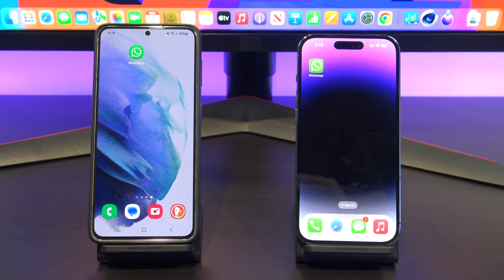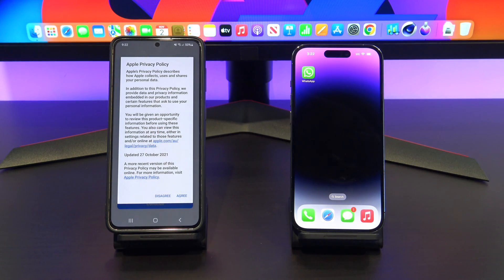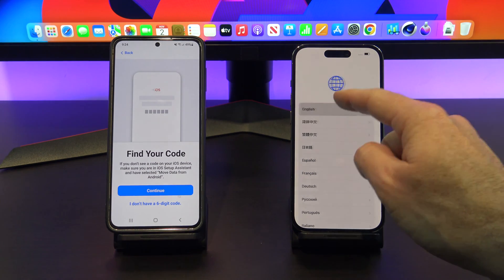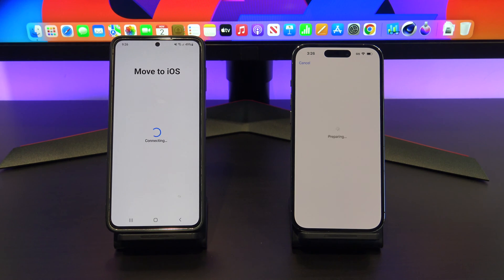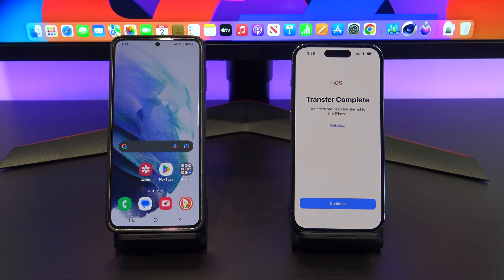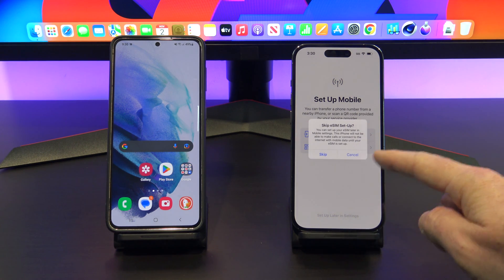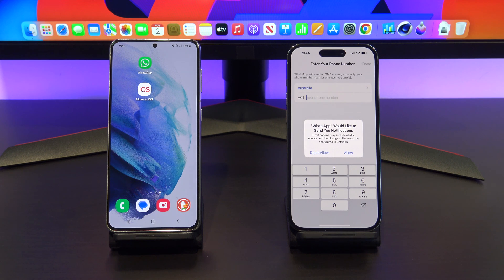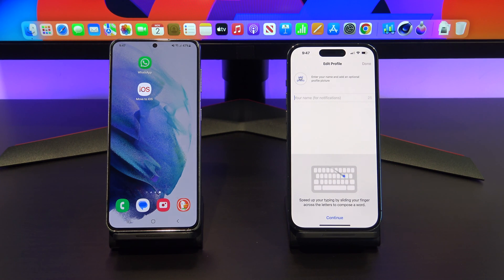Transfer WhatsApp Android to iPhone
In this video we show you how to Transfer WhatsApp Android to iPhone. Helpful if you have a new iPhone and want to move all your WhatsApp data over from your old Android phone.

1. Introduction [0:00]
2. What you need? [0:27]
3. Move to iOS App [1:03]
4. Reset your new iPhone [1:37]
5. Join the same WIFI [205]
6. Apps & Data [2:33]
7. Select the WhatsApp data you want to Transfer [3:00]
8. Move your SIM now [4:23]
9. Download WhatsApp on iPhone [5:13]
10. Enter your phone number [5:56]
11. Setup WhatsApp [6:46]
12. WhatsApp Transfer Complete [7:03]
13. Wrap Up [7:12]